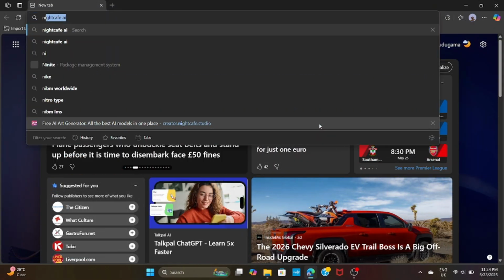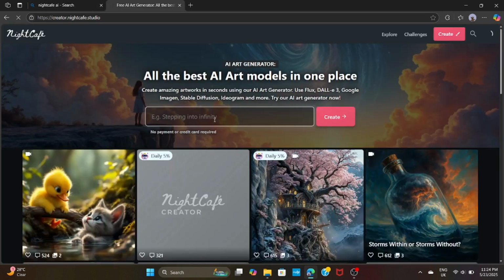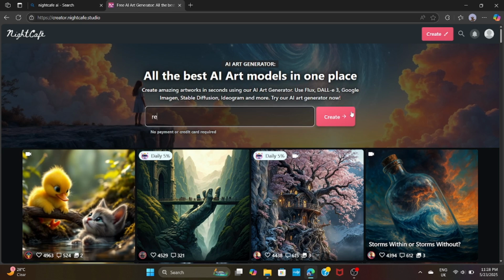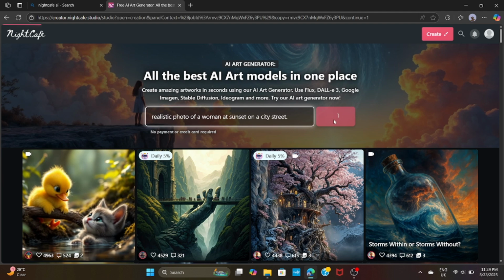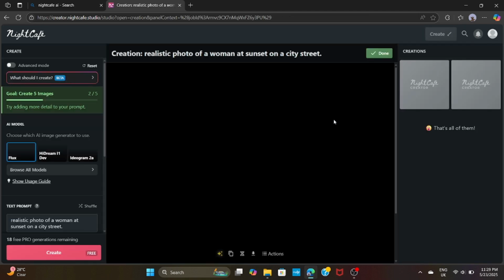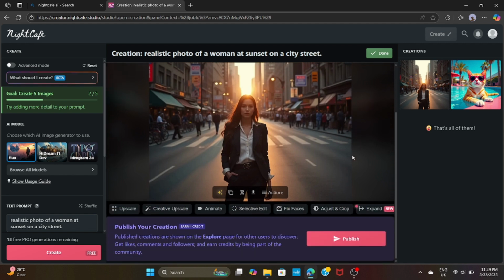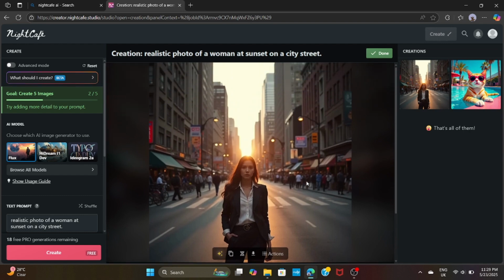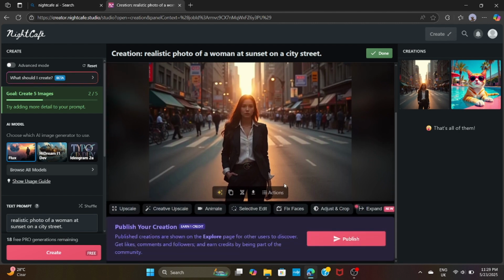How to Create AI Art with NightCafe AI 100% FREE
Want to create stunning AI-generated art in just seconds? In this video, I’ll show you how to use NightCafe AI, a powerful tool that turns text prompts into beautiful images—perfect for content creators, digital artists, and beginners!
No design skills needed, just your imagination.

In this step-by-step tutorial, you’ll learn:

How to access and sign up for NightCafe

How to generate and download your AI images

Tips for better results and free features!